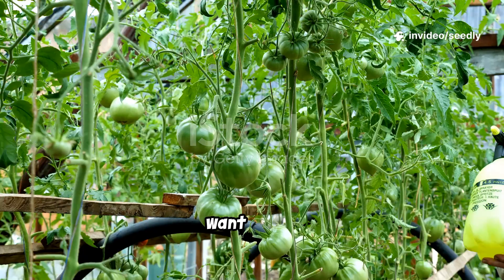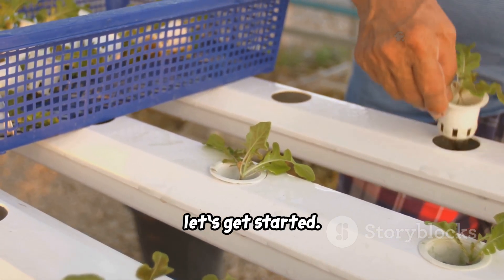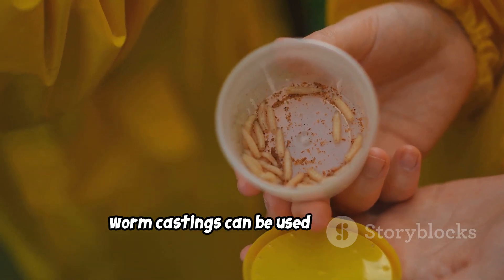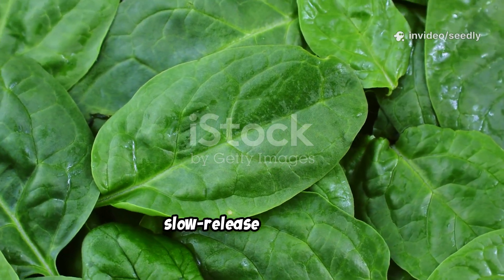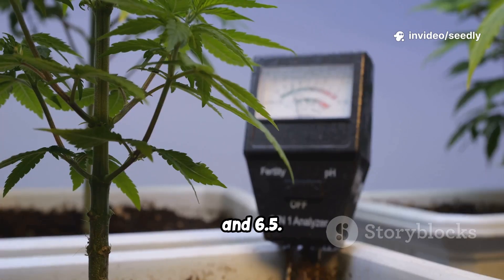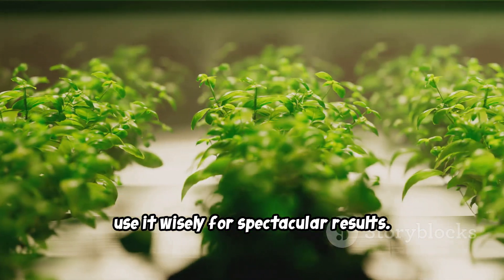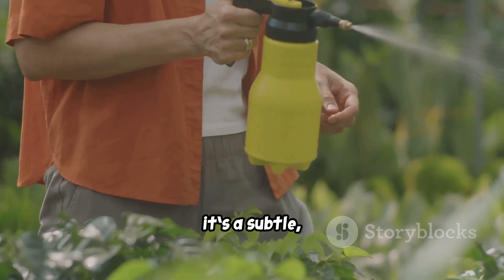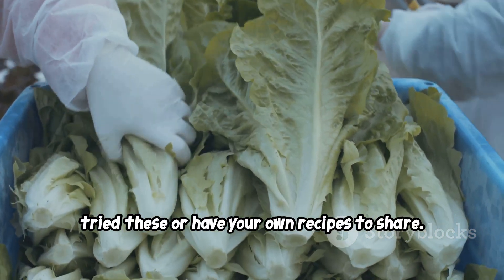Hydroponic Liquid Fertilizer Homemade. How to Make Organic Fertilizer at Home.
Learn how to make effective homemade liquid fertilizers for hydroponics — aerated compost tea, fish emulsion mixes, and fermented plant juice (FPJ). This step-by-step Seedly guide shows how to brew, filter, dilute, and safely use each recipe so your lettuce, herbs, and leafy greens thrive. I explain which hydroponic systems are suited to organic liquids, how to avoid clogging and microbial problems, and exactly how to manage pH and EC like a pro. Studies and practical trials show organic “bioponics” can work, but they require careful filtration, aeration, and food-safety awareness. I’ll also give quick troubleshooting tips and a printable recipe sheet in the description.